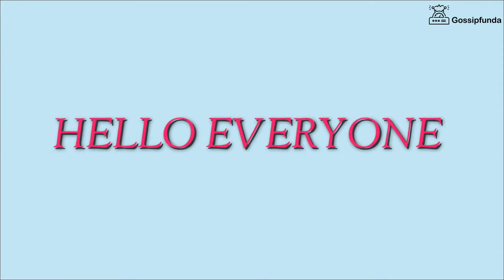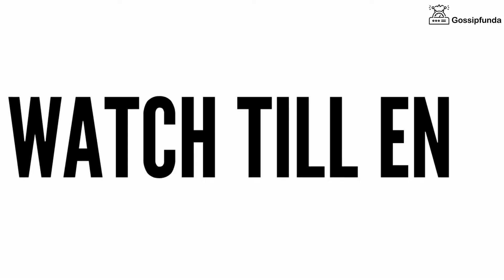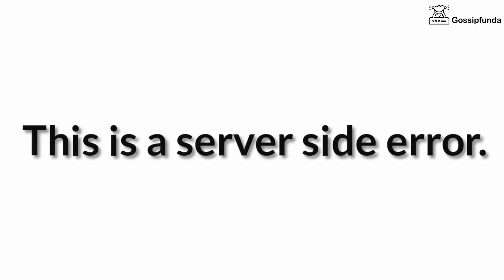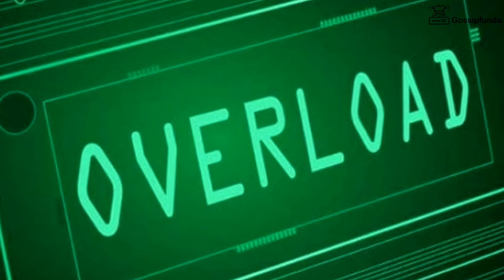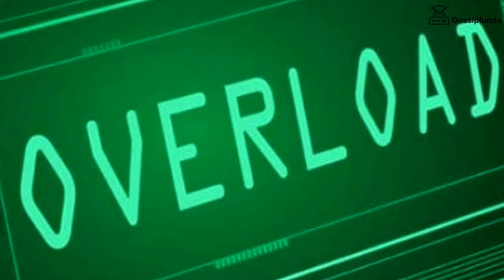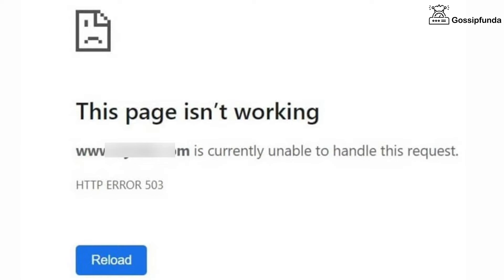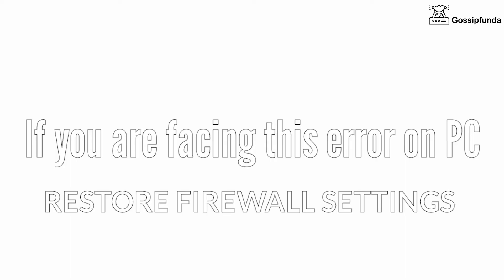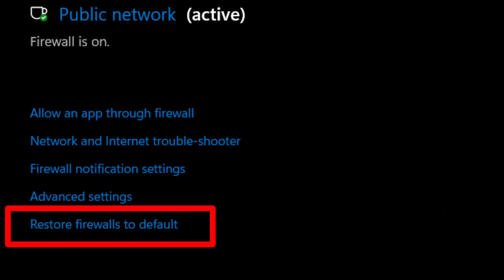Http error 503 | How to fix HTTP error 503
HTTP error 503
HTTP error 503 solutions
How to fix HTTP error 503
Common causes of HTTP 503
HTTP 503 error troubleshooting
503 service unavailable error
HTTP 503 vs 504 difference

1. Link to the short in question
2. Link to your YouTube channel (for ownership verification)